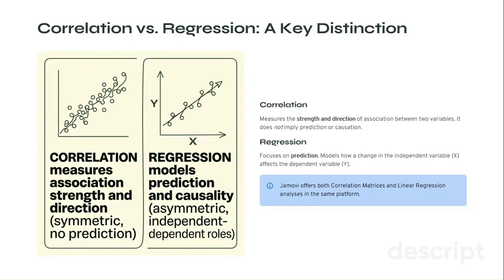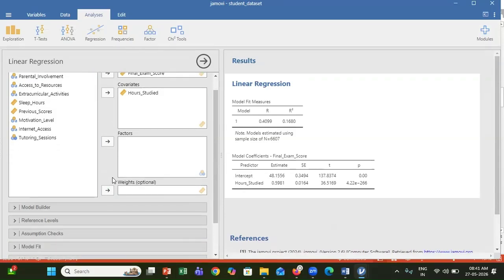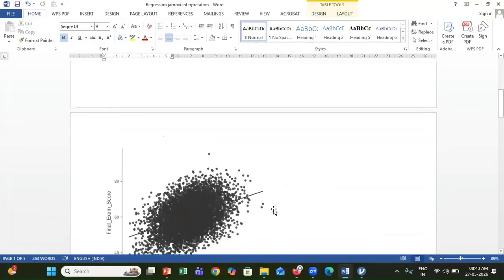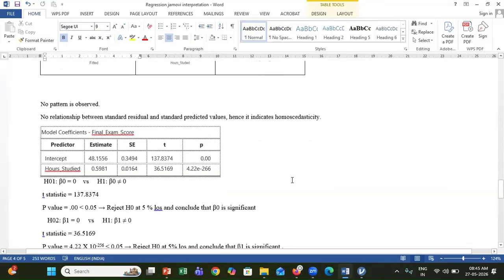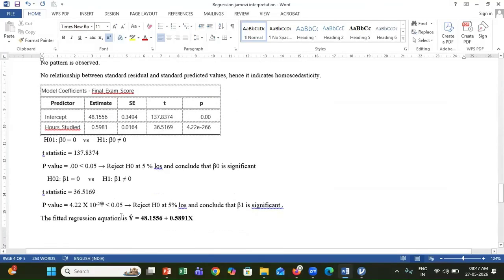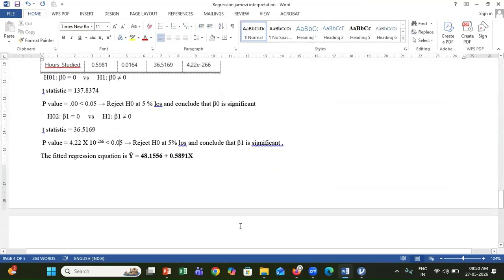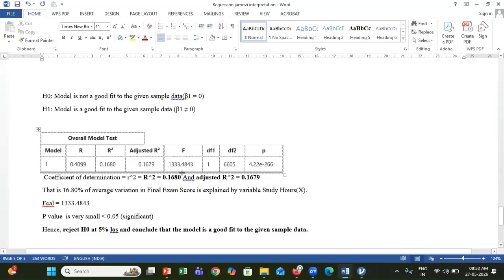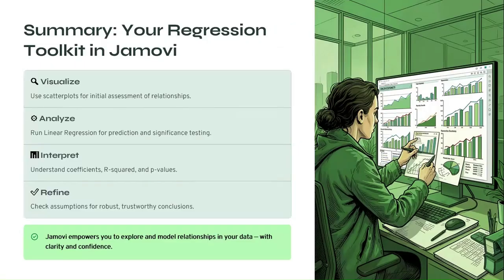Understanding Simple Linear Regression with Jamovi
Linear regression is one of the most widely used statistical techniques because it helps to study relationships and make predictions using data.
Topics covered are:
• what simple linear regression means,
• how to perform it in jamovi,
• how to interpret the output,
• and how to check important assumptions
using kaggle dataset